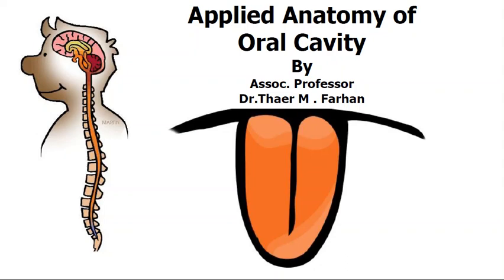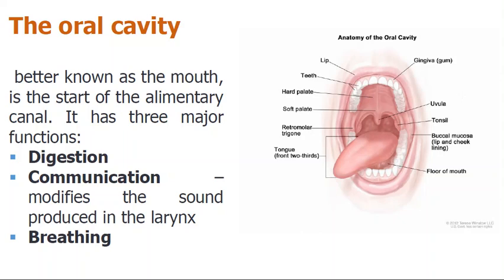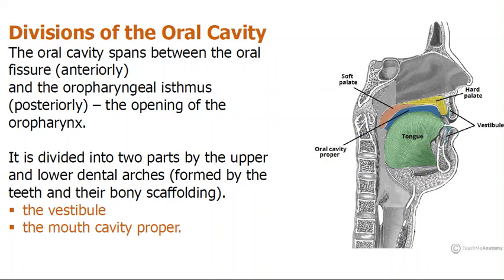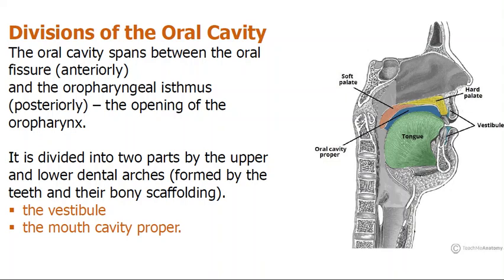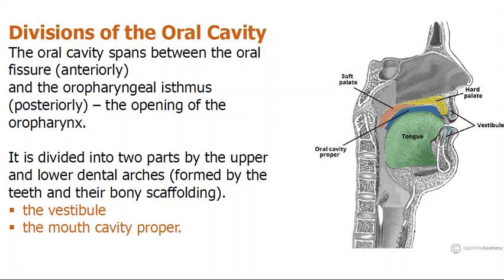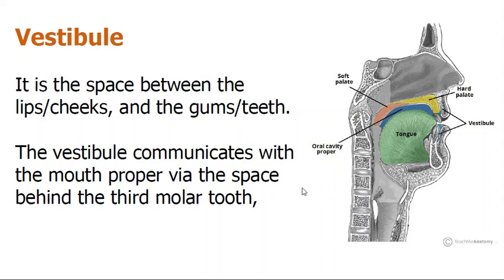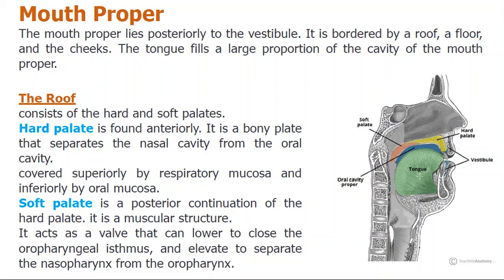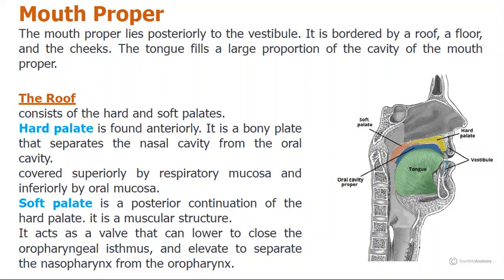Anatomy of Oral Cavity Part 1